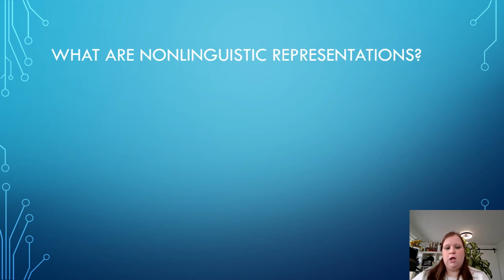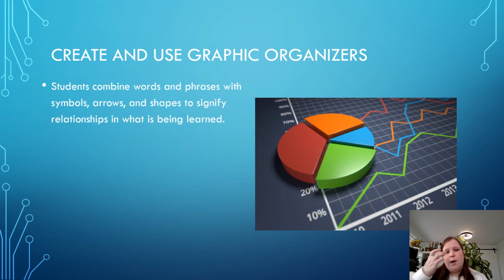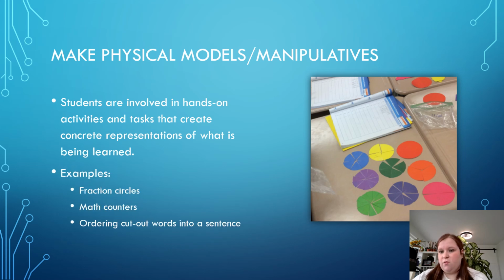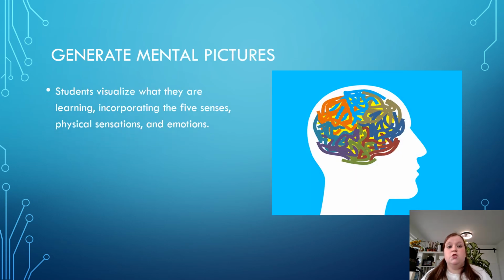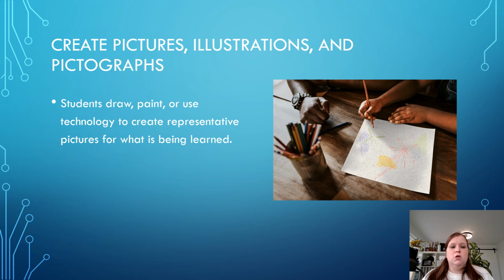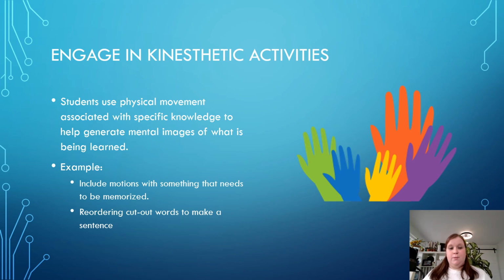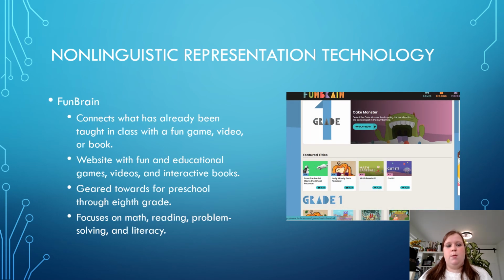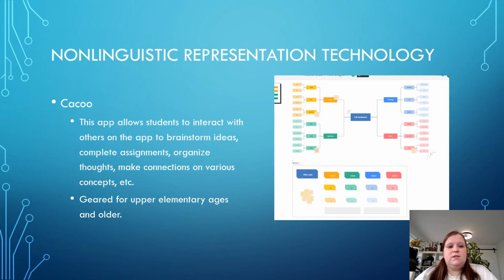Nonlinguistic Representations Workshop for MBU Technology for Teaching and Learning